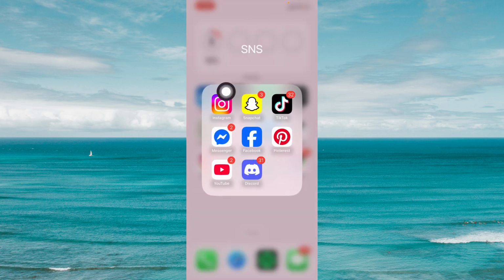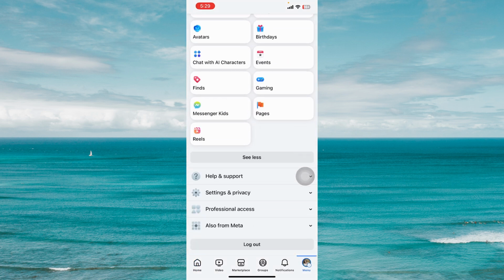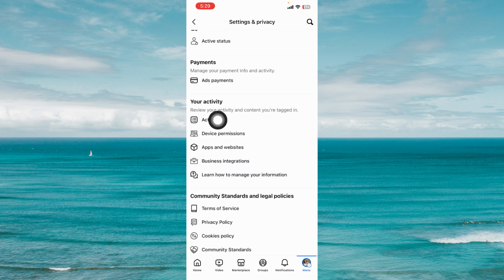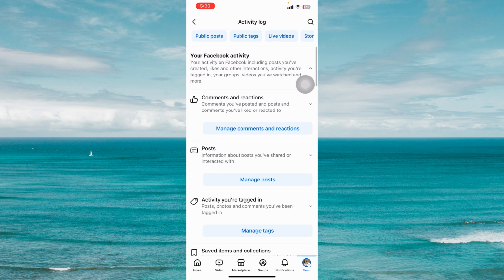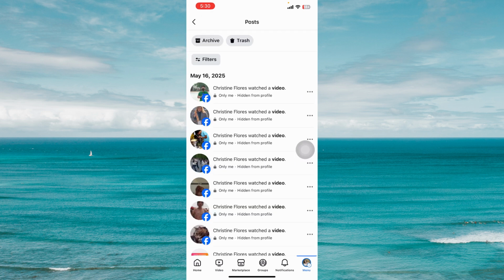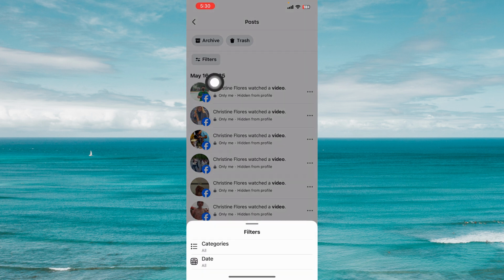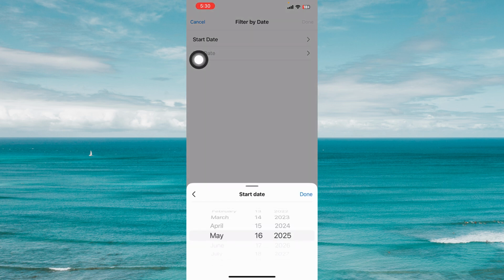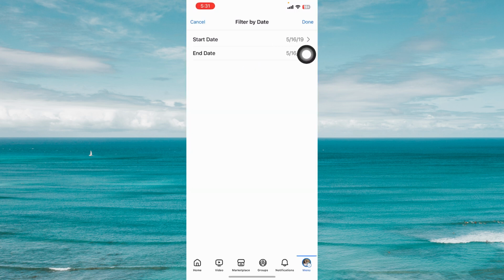How to Find an Old Post on Your Facebook Profile | Search Old Posts Facebook | Easy Tutorial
Learn how to find an old post on your Facebook profile quickly and easily with this step-by-step full tutorial. Discover how to navigate your Activity Log, use Facebook’s search tools, and filter posts by date, keywords, or interactions to locate specific content from your timeline. This detailed guide walks you through every method to efficiently browse your past posts on both desktop and mobile devices.

Enhance your Facebook experience by mastering the tools that help you organize, review, and revisit your memories. Whether you’re searching for an old photo, status update, or shared post, this tutorial provides clear and reliable steps to find what you’re looking for without scrolling endlessly through your feed.